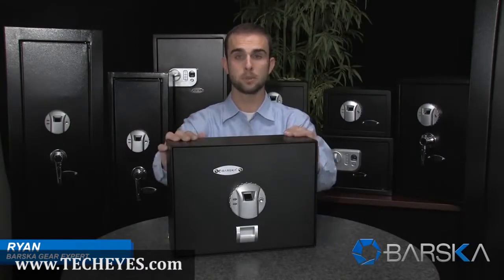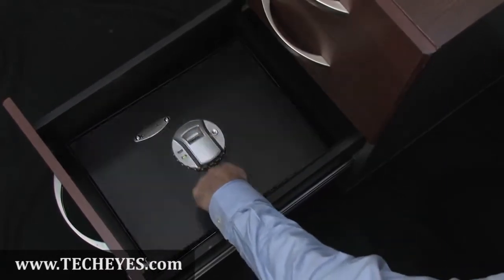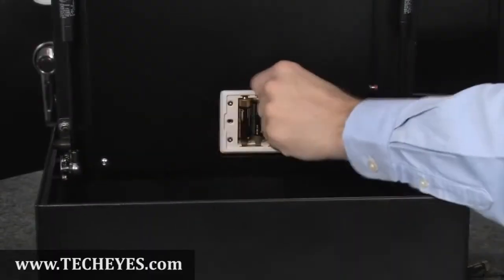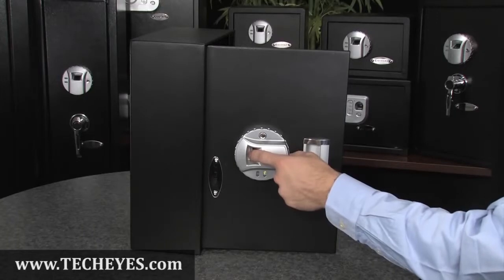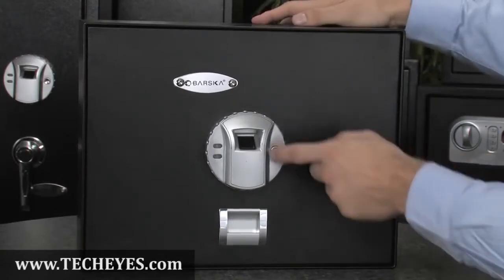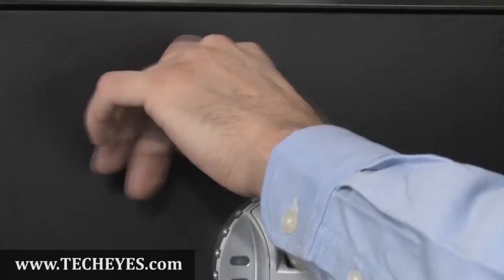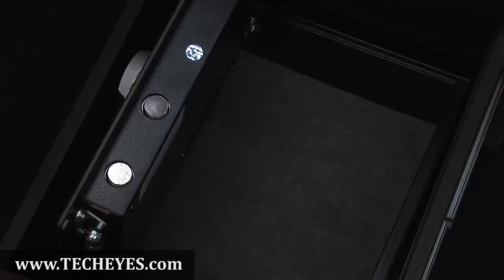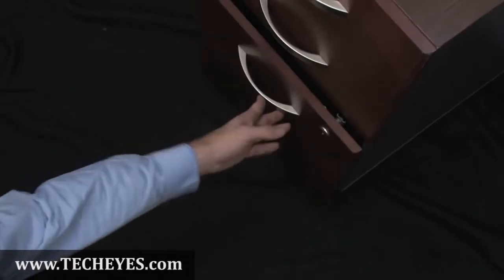Quick Access Biometric Top Opening Drawer Safe by Barska Video-Review by